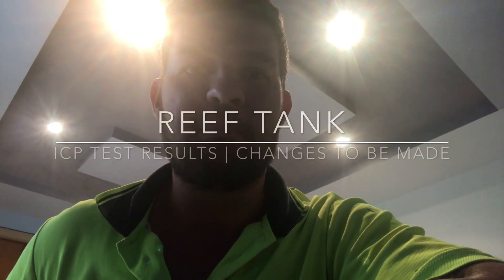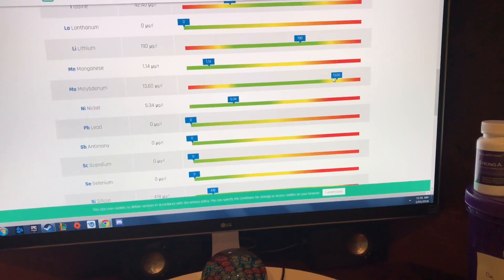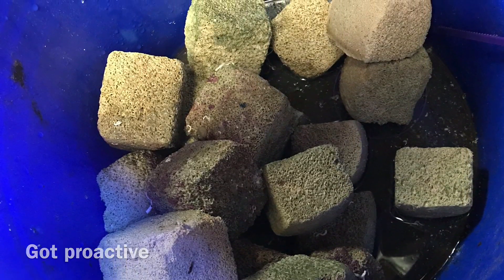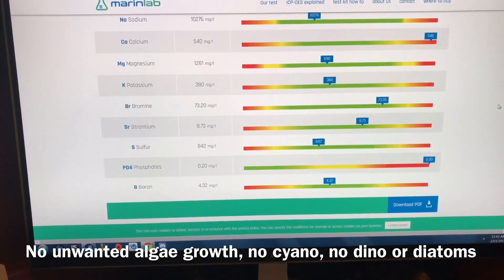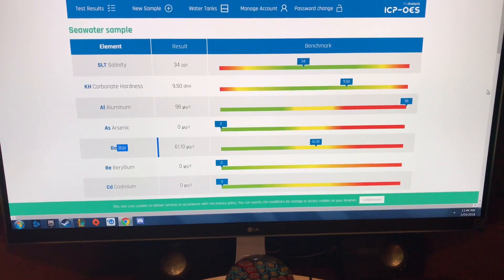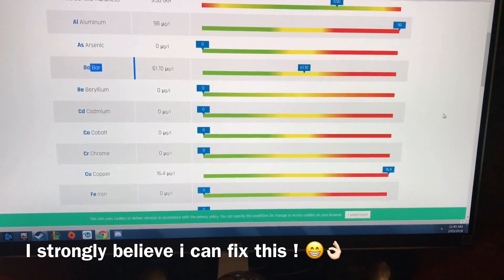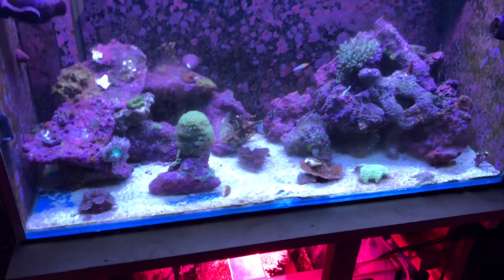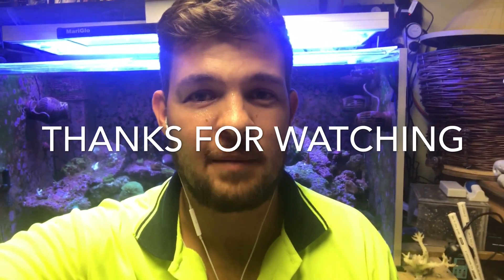Reef tank | ICP Marinlab Results! | Fake Marine pure | I Failed Aquaforest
Quick video of my Icp test results and my course of action to amend my issues.